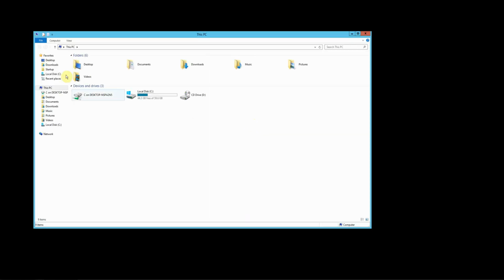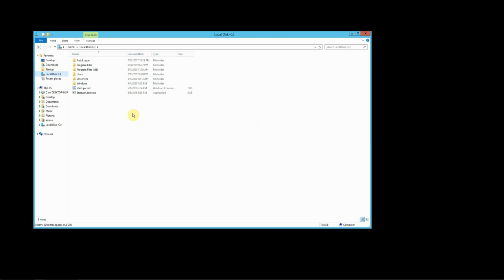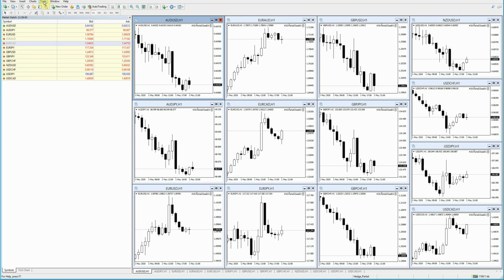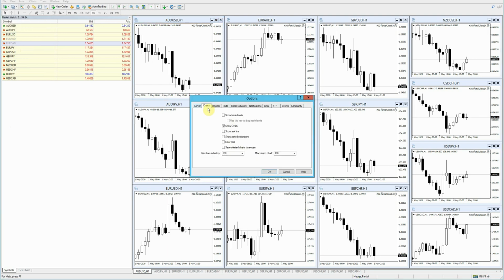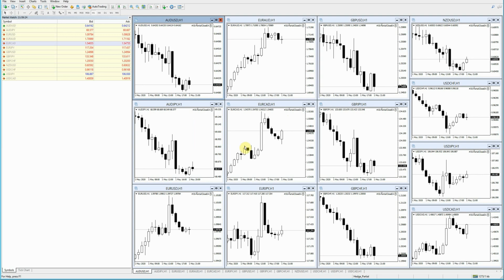Forex VPS Setup 1 - Forex Daytrading Sweden